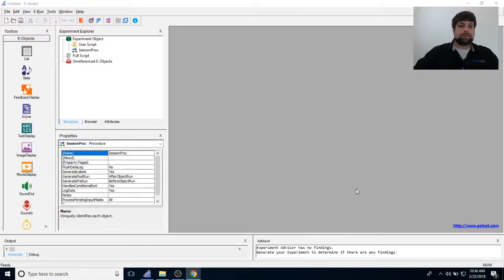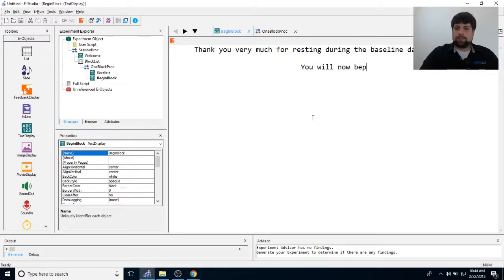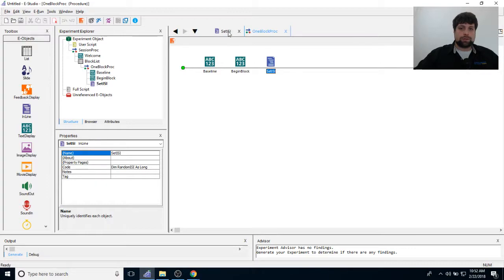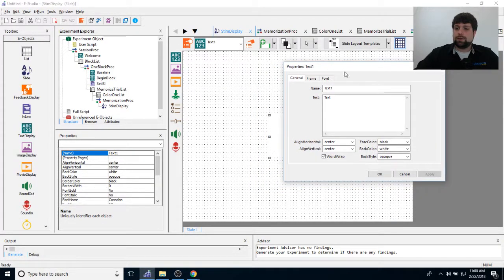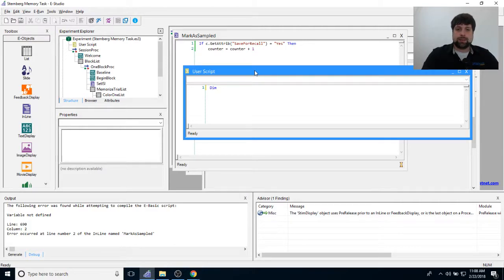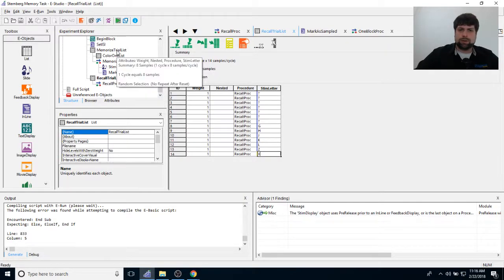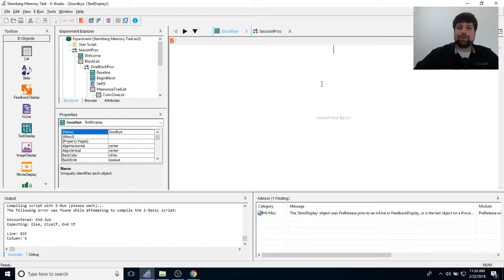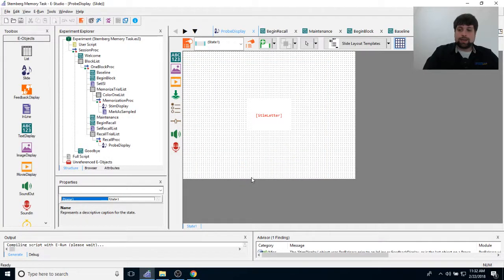E-Prime 3.0 Live Stream: Sternberg Working Memory Task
Follow along as Devon creates a Sternberg Working Memory Task!